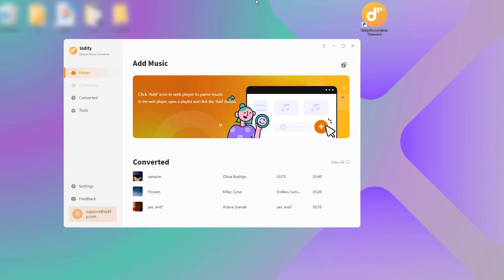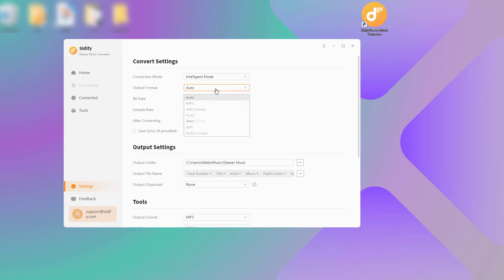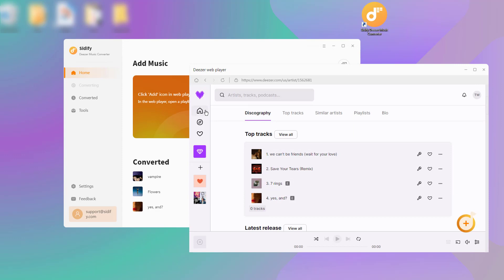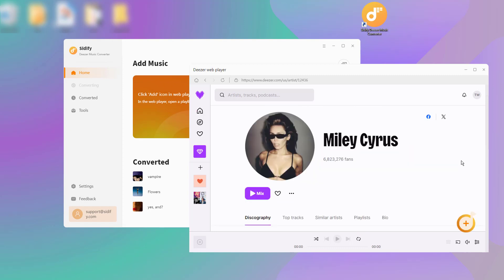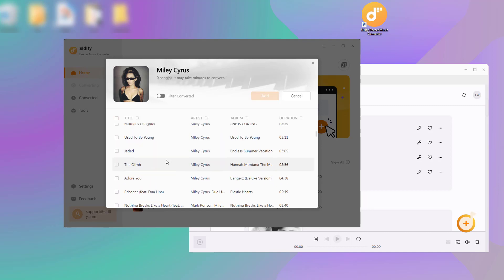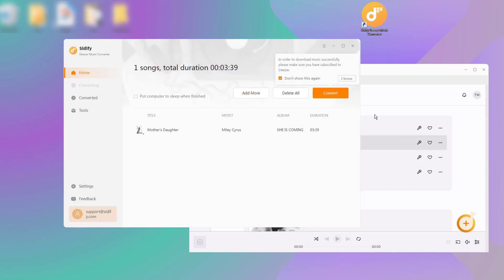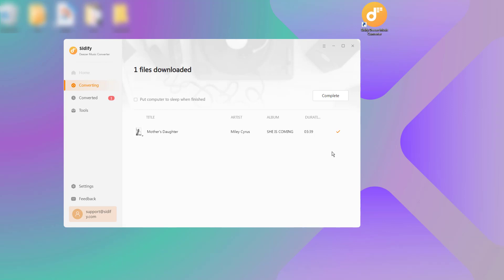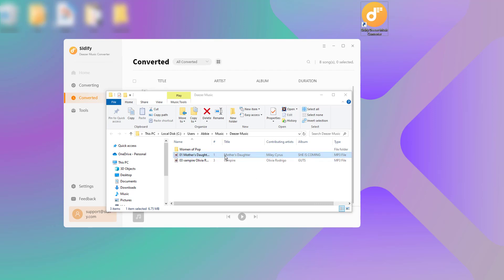[2026 Updated] The Detailed User Guide for Sidify Deezer Music Converter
Have no idea how to work with Sidify Deezer Music Converter? Check this video to work out your Deezer music downloading

How to Use Sidify Deezer Music Converter?

Step 1: Open Sidify Deezer Music Converter and set up the Deezer music output parameters.
Step 2: From Deezer web player, find and open the Deezer playlist.
Step 3: Click the Add button at the bottom right corner and select specific songs to the converter.
Step 4: Start to convert Deezer music and view the downloads under the Converted section.